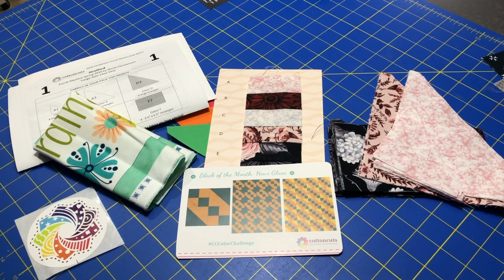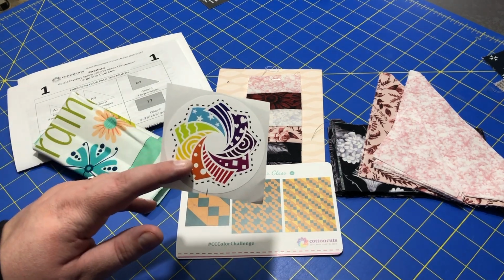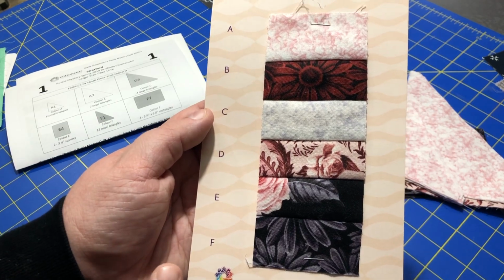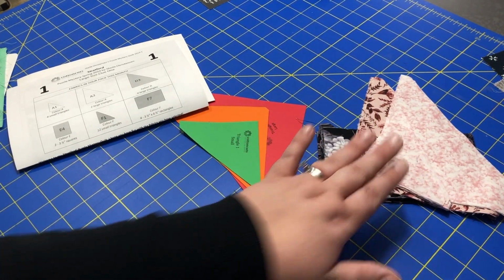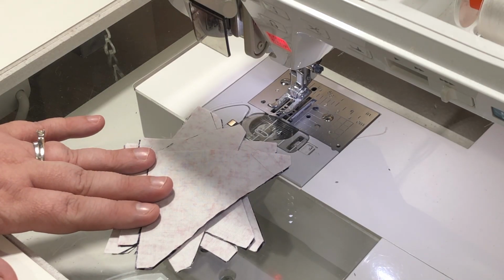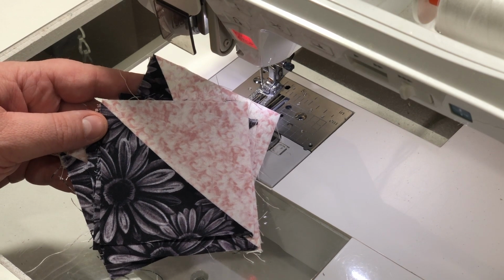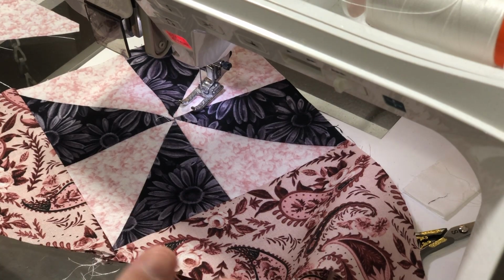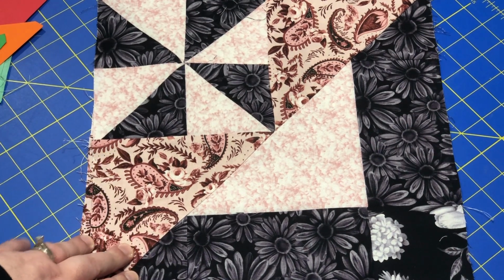Stratford PMQ: Clue 01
Assembling Clue 01 for ‘Stratford’, the Cotton Cuts Spring 2019 Puzzle Mystery Quilt in size large, color ‘portia’.  Learn more about Cotton Cut’s puzzle mystery quilts

When we reach 1,000 subscribers, I’ll be doing a SPECIAL give away!